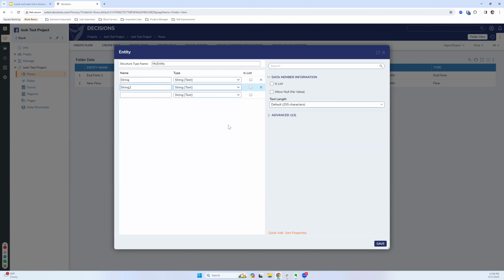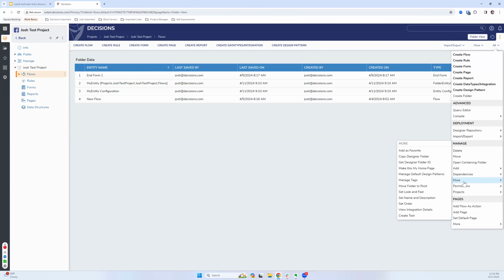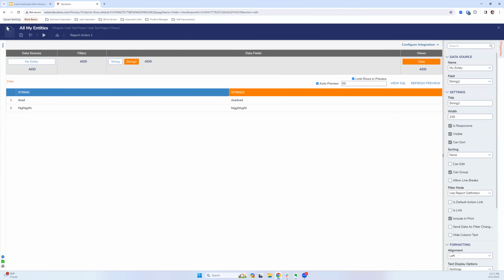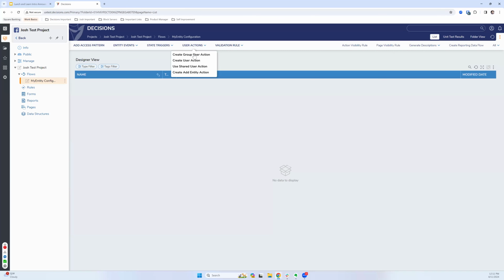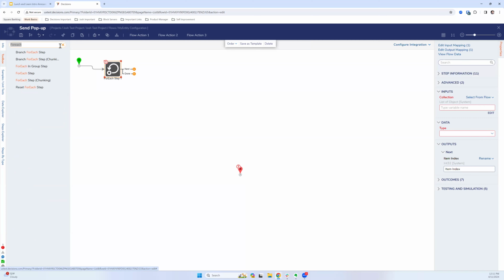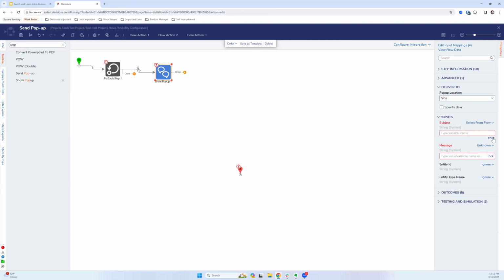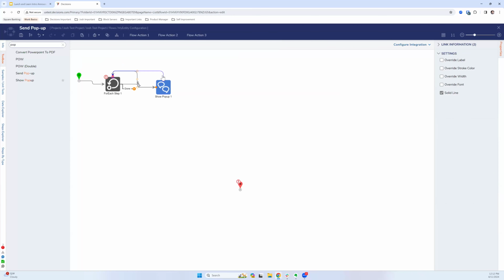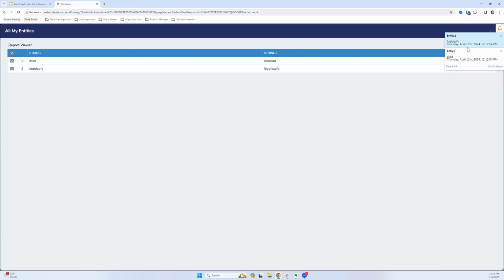Decisions Q&A Lunch and Learn 4/11/2024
"Is there any way to use the down arrow to move down the rows of a report?" -- 2:35